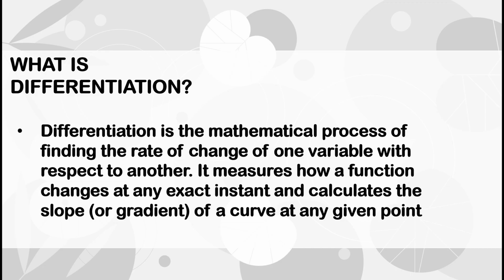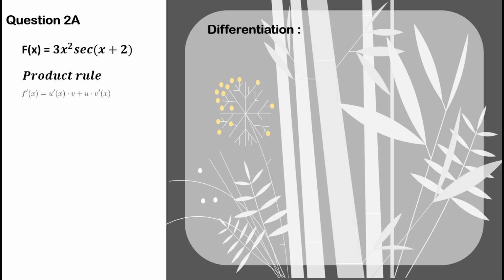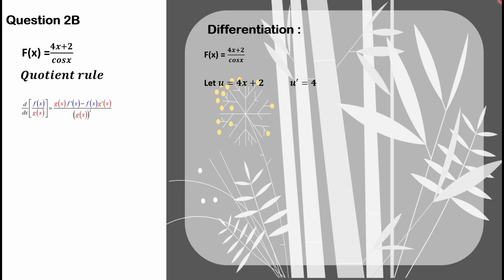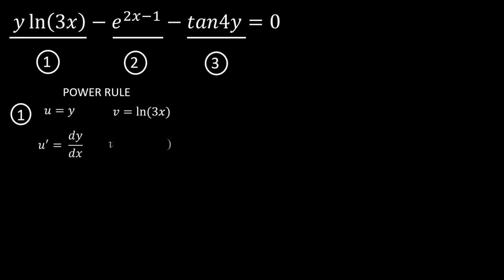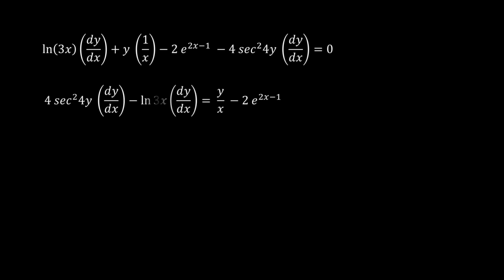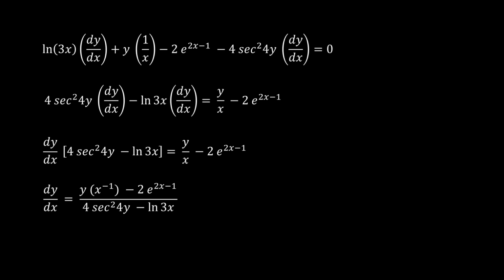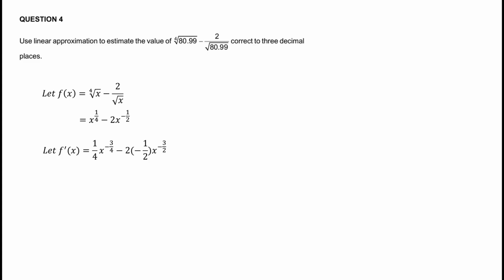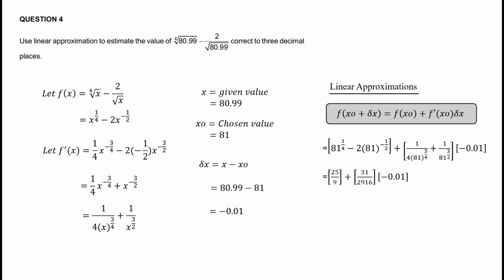TECHNIQUE OF DIFFERENTIATION